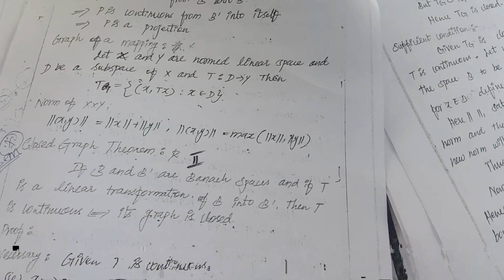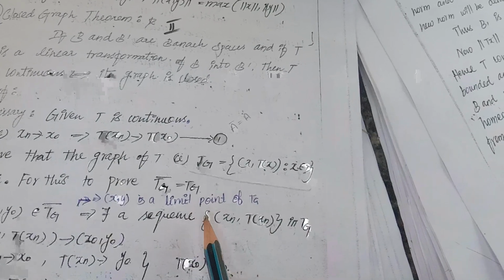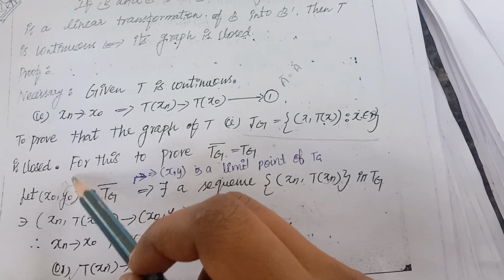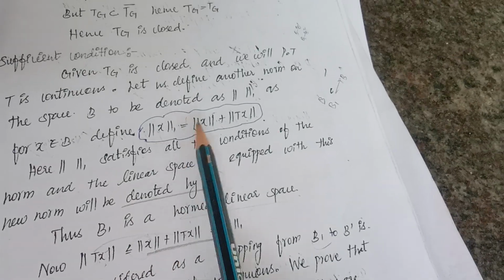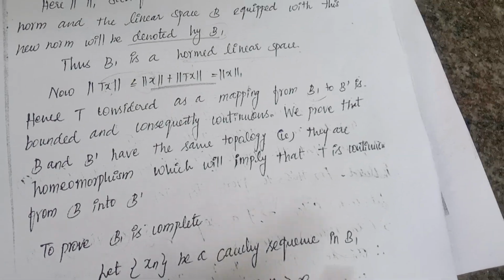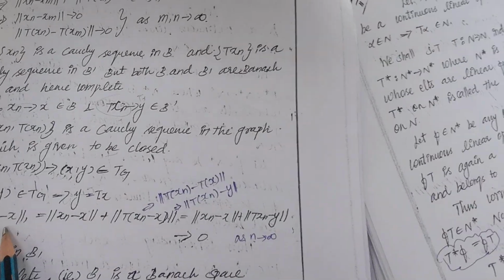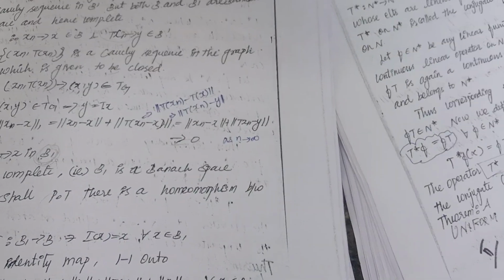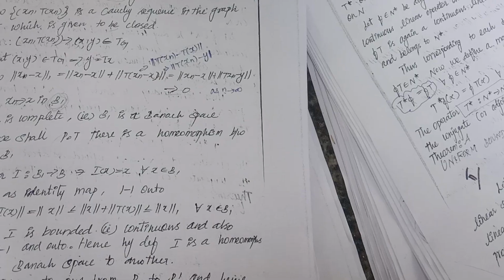Closed graph theorem